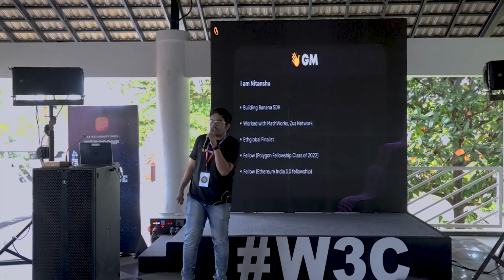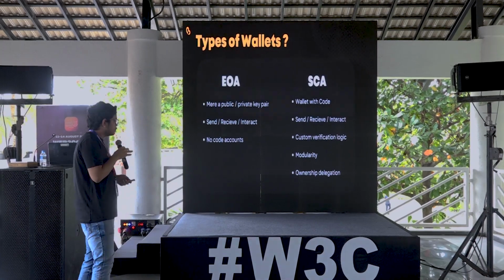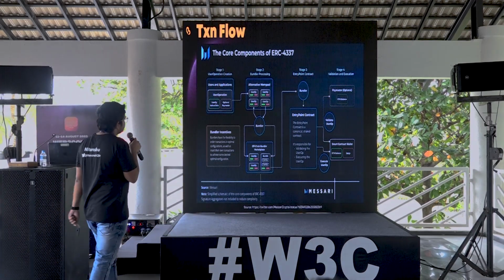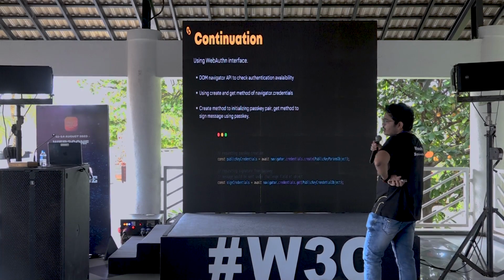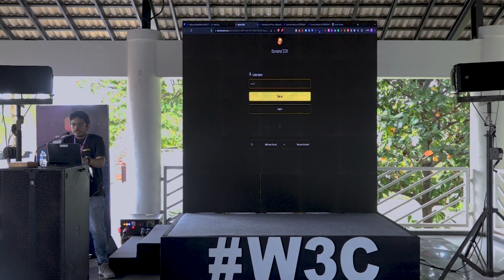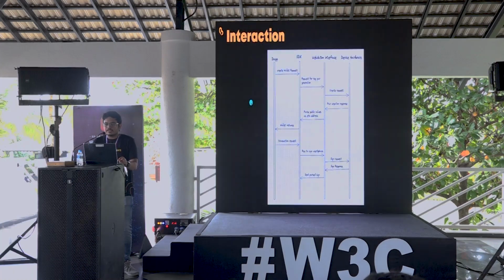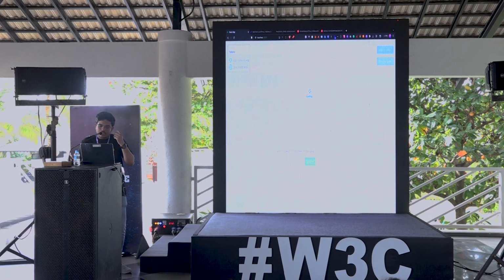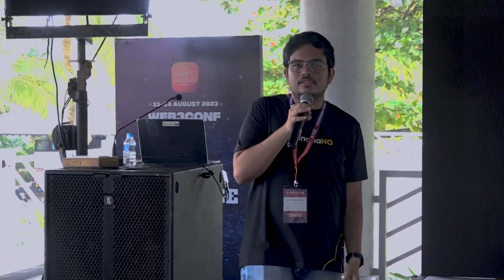Building infra for seamless and secure user onboarding| Nitanshu Lokhande| Web3Conf India